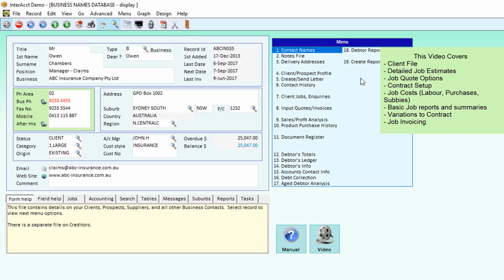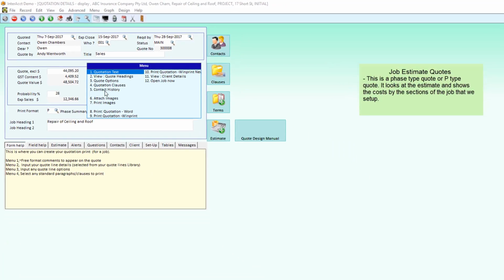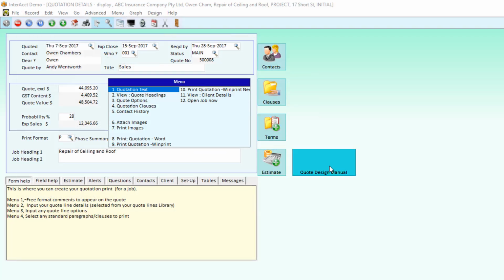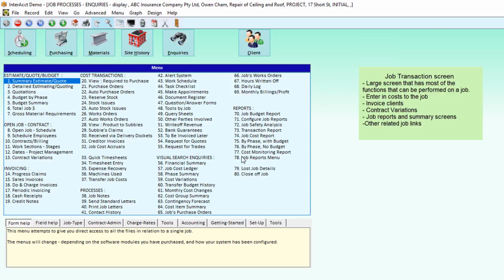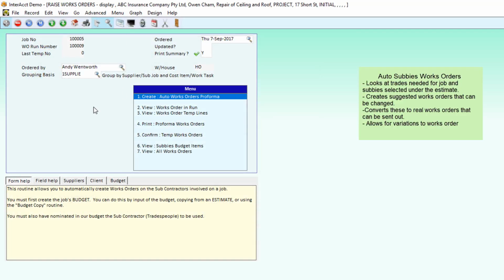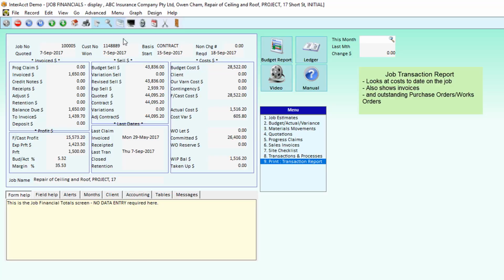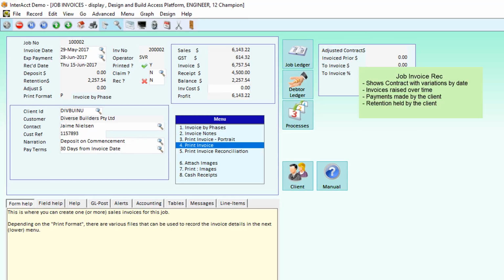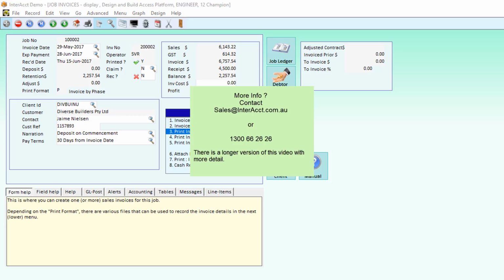InterAcct Engineers quick Demo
This video runs for just over 6 minutes and looks at many of the key screens in the InterAcct system that a Engineer would be potentially interested in.